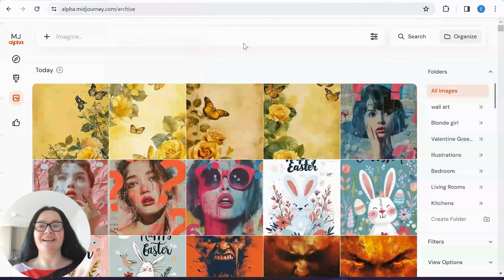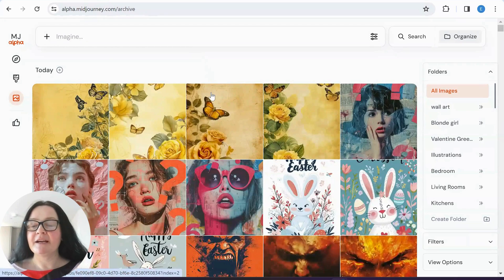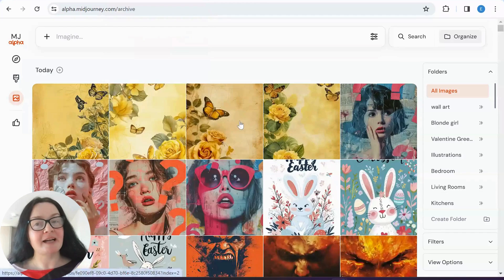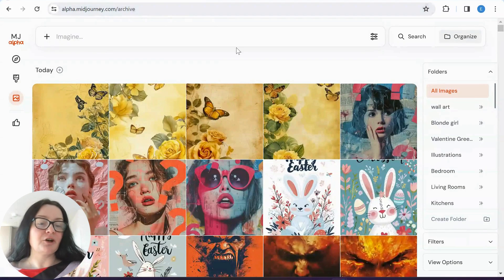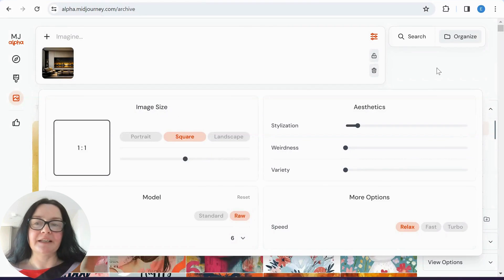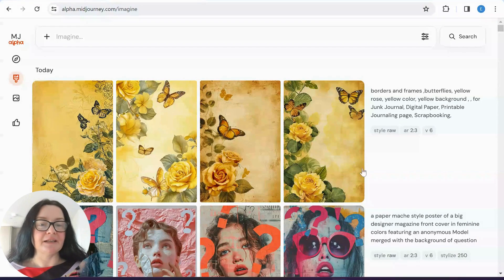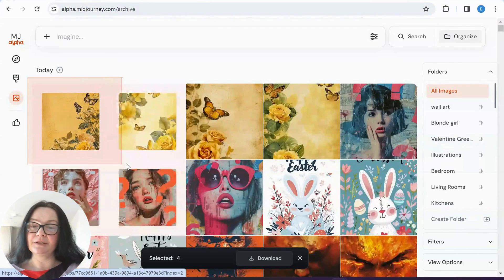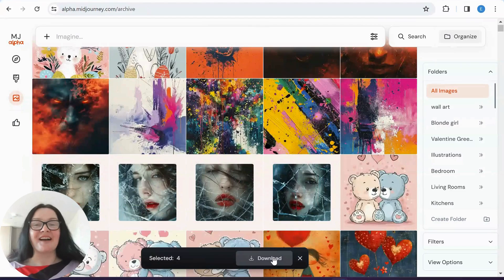Download Midjourney Images in Bulk in Seconds with These 2 Smart Methods!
Join me in exploring yet another exciting feature in the world of AI Midjourney!

In today's tutorial, I'm diving into Midjourney's newest update that lets you download images in bulk, quickly and effortlessly.

Perfect for artists, designers, and AI enthusiasts who love staying ahead in the fast-changing AI landscape.

🌟 Inside This Tutorial:

Discover two efficient methods to download bulk images from Midjourney.
Step-by-step guide to make your workflow faster and smarter.

Tips to enhance your overall experience with Midjourney's latest features.

🎨 Why This Matters:

Embrace the power of AI and make your artistic process more efficient.

These time-saving tricks are game-changers for anyone immersed in AI-generated art.

Your support helps me bring more such content to you!

Ivana at ExpresPrints.com